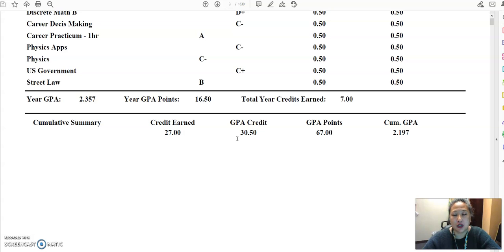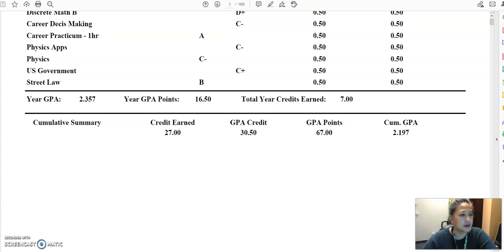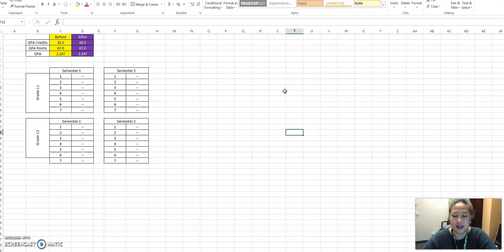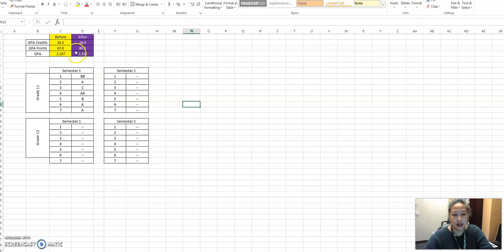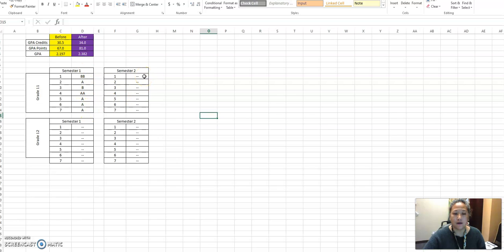How to use GPA Calculator to set GPA Goals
How to use GPA Calculator spreadsheet to establish GPA Goals based on your transcript.